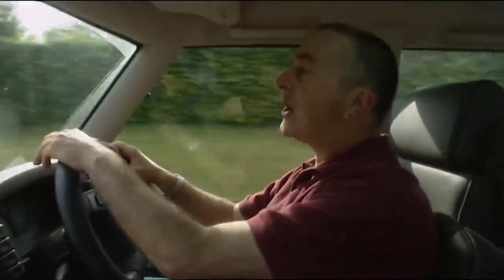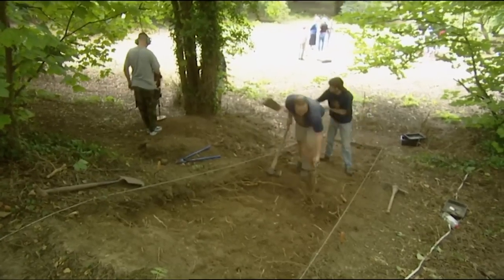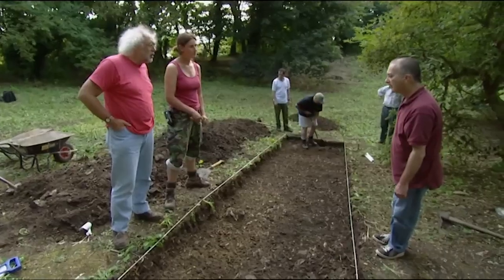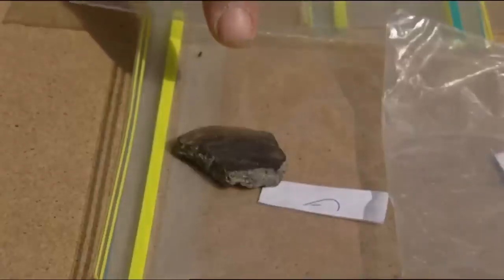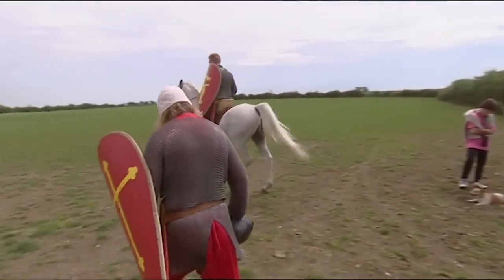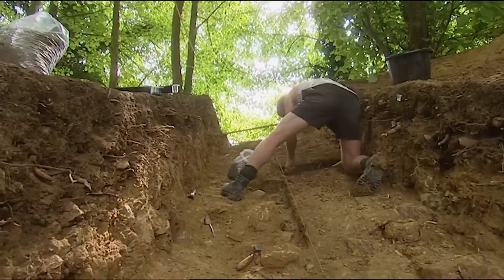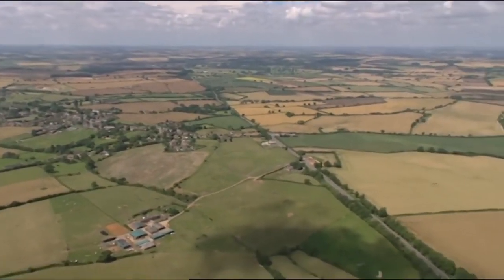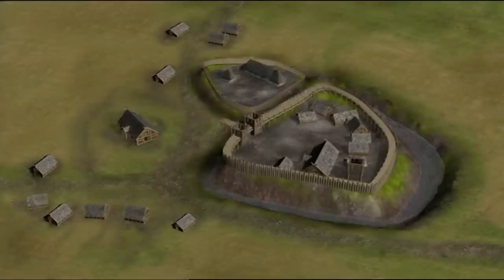The Lost Norman Motte And Bailey Castle Of Alderton _ Time Team _ Chronicle